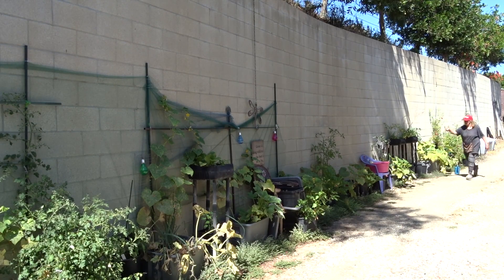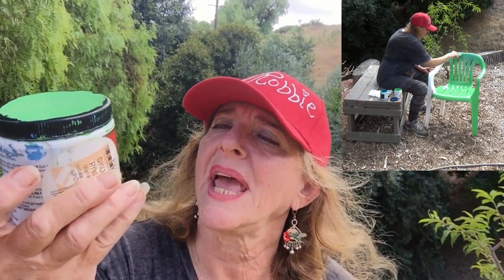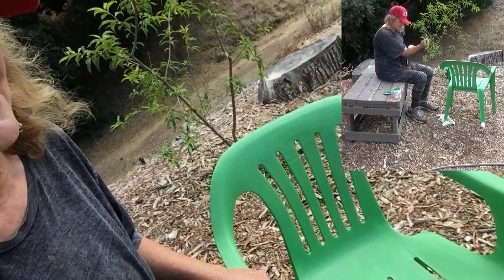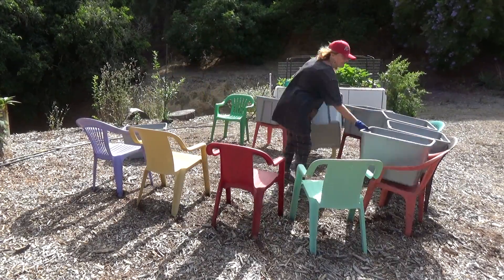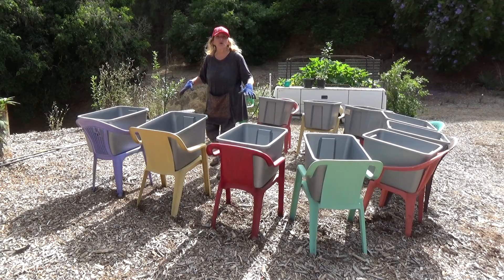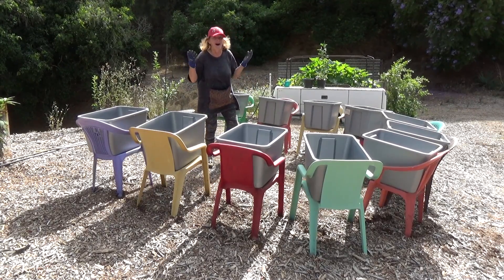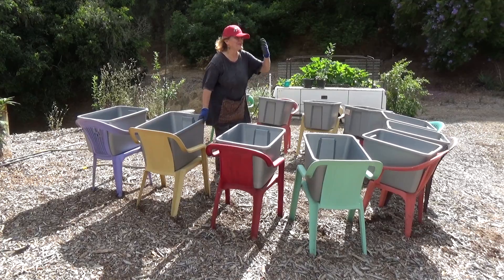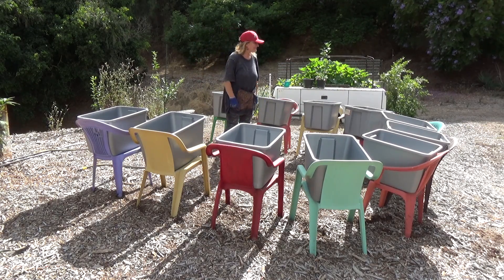EASY RAISED BED Garden-Grow MORE Vegetable FOOD in LESS Space CHEAP Chair Gardening Container & Pots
How to Make a Raised Bed Garden, easiest Garden Design anyone can do, NO BENDING, Easy on the Back, Easy to Maintain, a chair garden with a tote, handicap gardening, small spaces, setting up container gardening can be better many times, to deter pest, grow tomatoes, peppers, cucumbers, zucchini, mint, herbs, watermelon, kale, collard, most ANYTHING.  We compost in place, make our own plant food, easy the way nature does it.  You can control the shade, control ants, snails, slugs, and so much more.  It can be set up for a single person, or a community garden.  I love to layer in Plants on top of this easy system, with potted plants for added plant support for the soil.  I call this one 'My Chairest Garden', and I goal is to get non people gardening, to start to garden and LOVE IT.

My Video ALL ABOUT TOTES to Grow in. Update note, I like ALL color totes, that blue one in that video is still growing

TOO EASY Vegetable RAISED BED Garden-Grow MORE FOOD in LESS Space CHEAP & FUN Container & Pot Plants